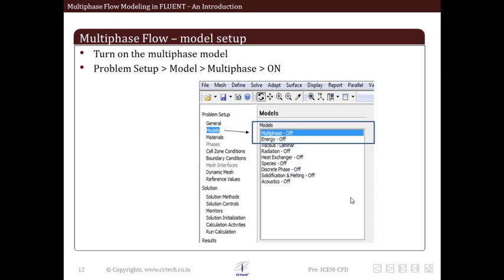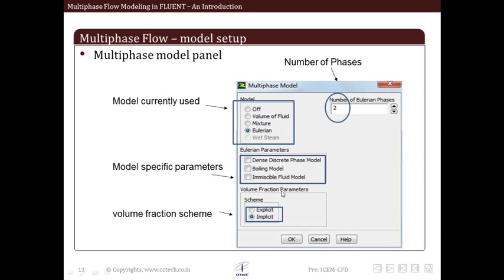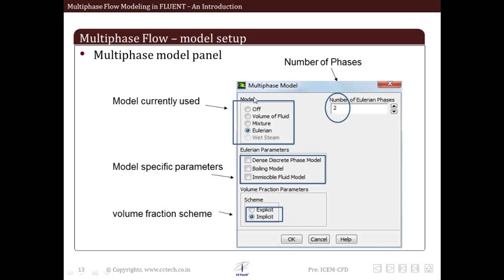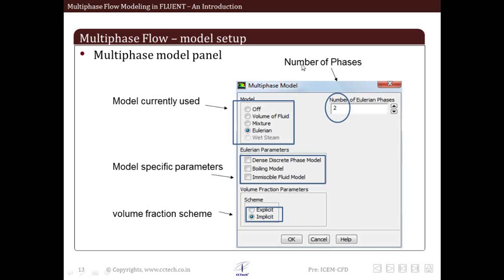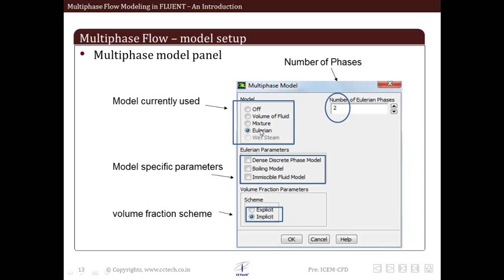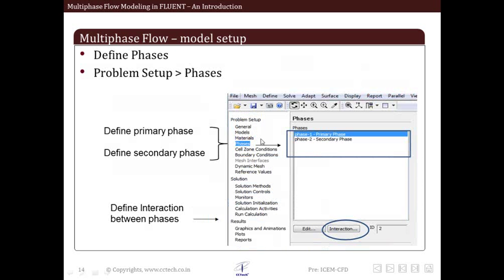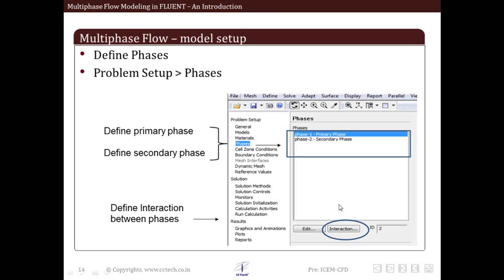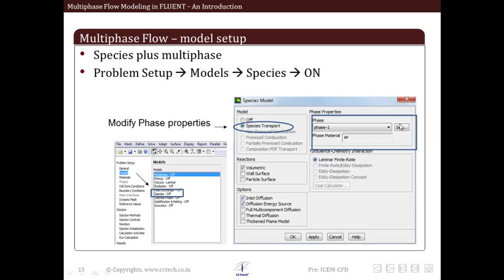LearnCAx: Advanced Course on Multiphase Flow Modelling with FLUENT: Part-3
This is part of the online lecture series of the 4 weeks Advanced Course on Multiphase Flow Modelling with FLUENT 13.0 launched by LearnCAx (Centre for Computational Technologies, Pvt. Ltd. Pune).
The course extensively covers the following topics:
Introduction to Multiphase  Flow, Fundamentals of Multiphase Flow Modeling, Multiphase Flow Modeling in FLUENT, Eulerian Model  in FLUENT, Discrete Phase Model in FLUENT, Volume of Fluid Model in FLUENT, Mixture Model in FLUENT, Wet Steam Model  in FLUENT
Best Practices for Multiphase Flow Modeling.